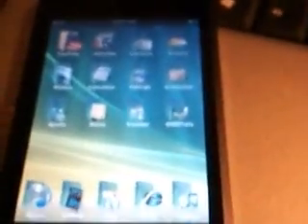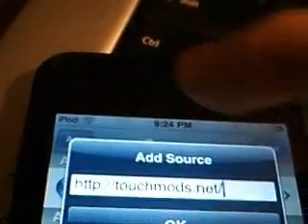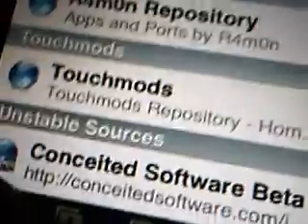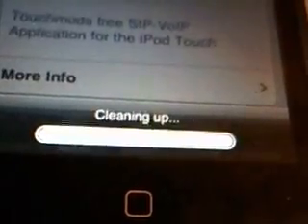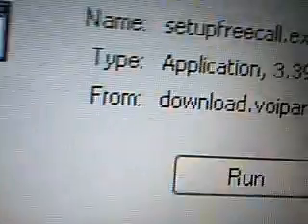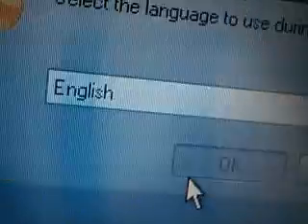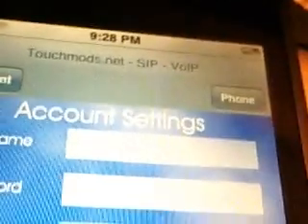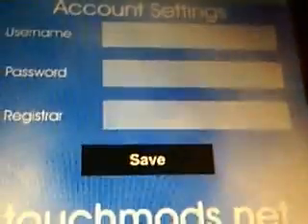How to get Voip on Ipod touch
And for registrar type in sip.voiparound.com then go to realwirez.com and register for free applications movies music and much much more